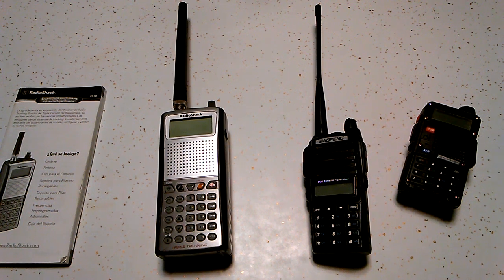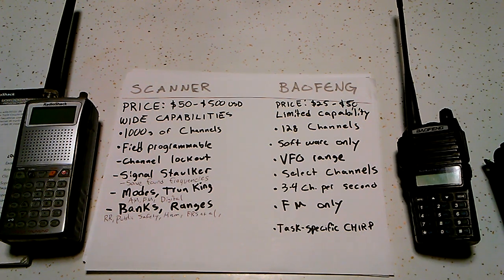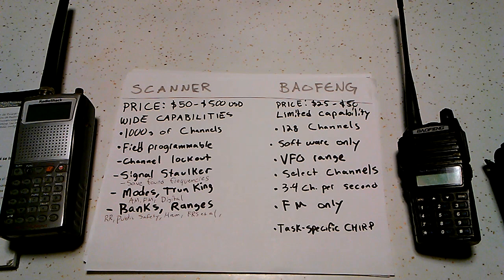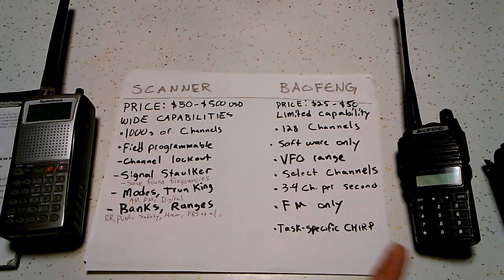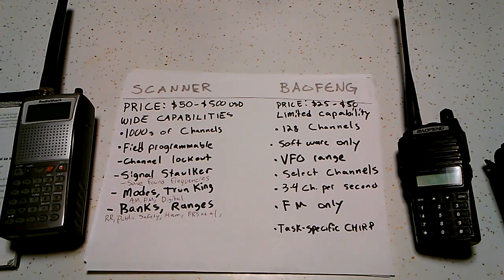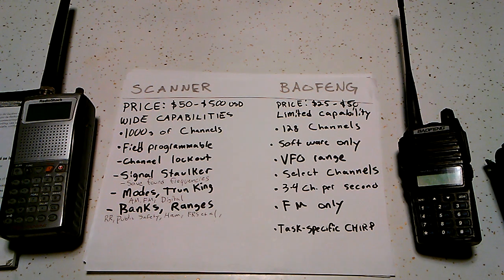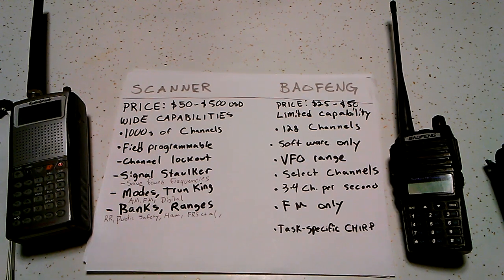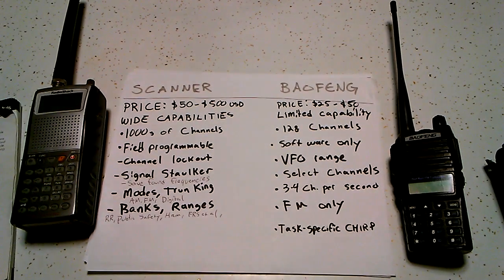Scanner vs Baofeng as a scanner (rough draft)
Rudimentary comparison of a Baofeng and a normal scanner.